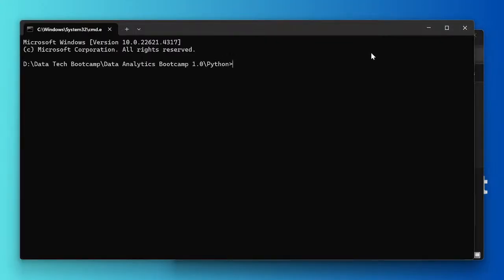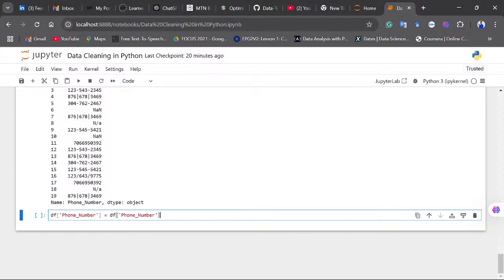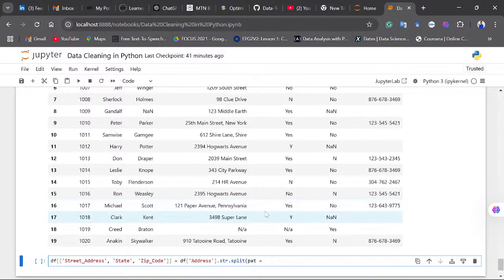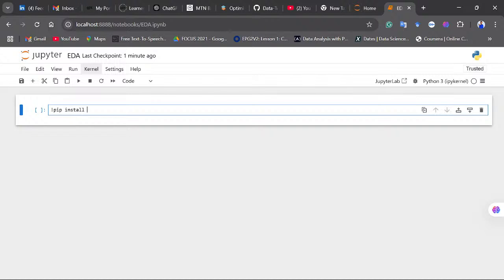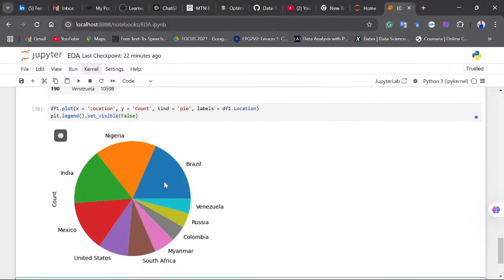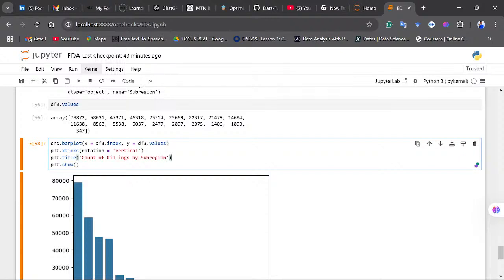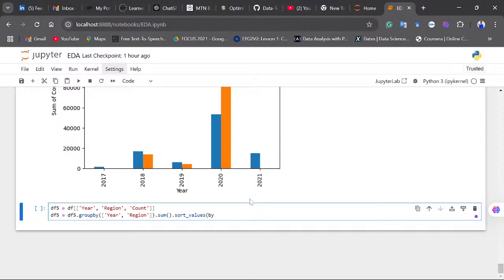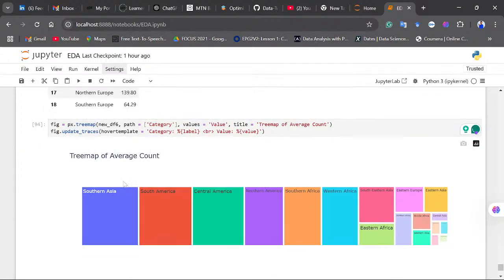Data Analytics Bootcamp 1.0 Day Nine | Data Analytics Portfolio Project in Python | EDA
Welcome to Day 9 of the Data Analytics Bootcamp 1.0!
This session will cover Python Data Analytics Portfolio Project | Data Cleaning and Exploratory Data Analysis in Python using Pandas.

Join us live, ask questions and get hands-on with your data!